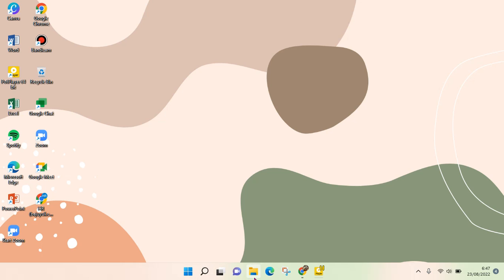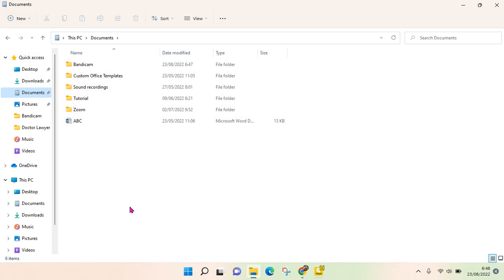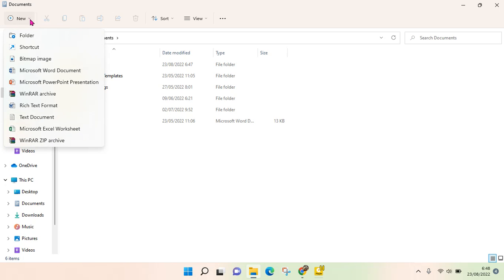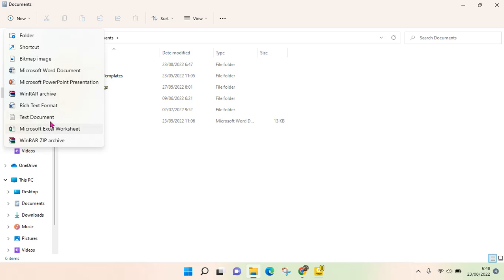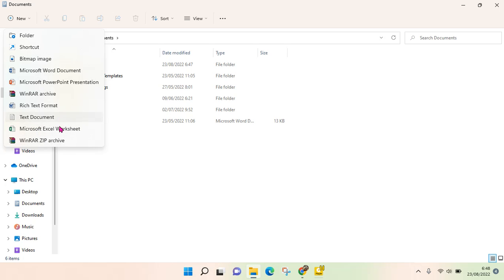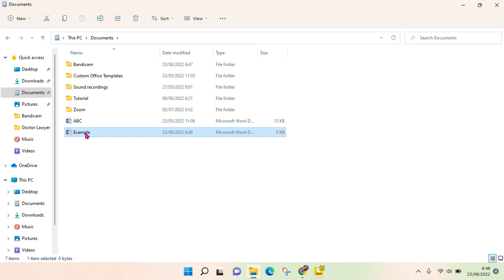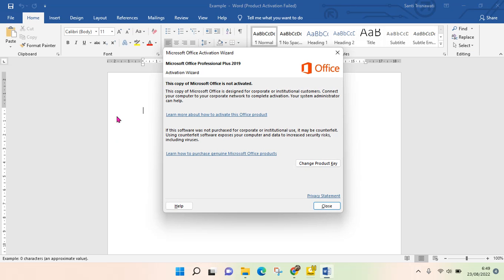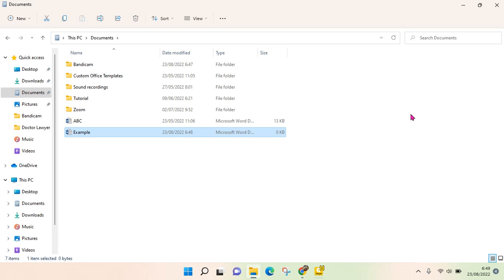How To Create Blank Document Through Windows 11 Files NEW UPDATE August 2022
Hi guys, you can create a blank document directly on File Explorer in Windows 11, and here is how